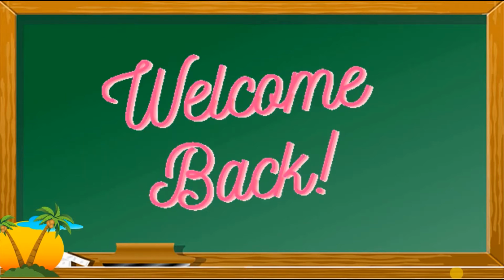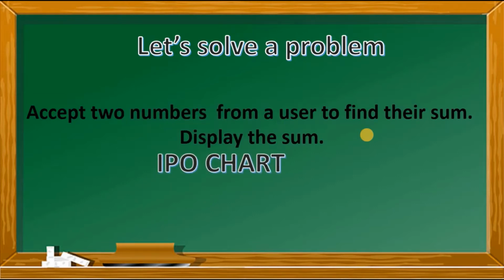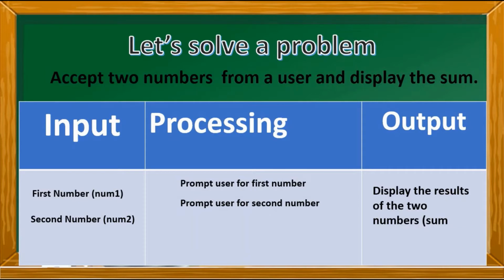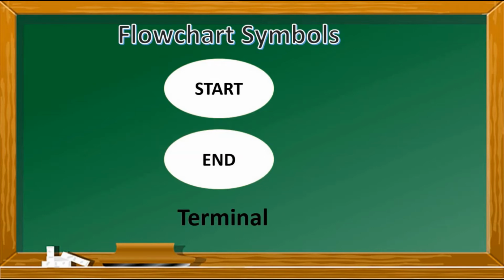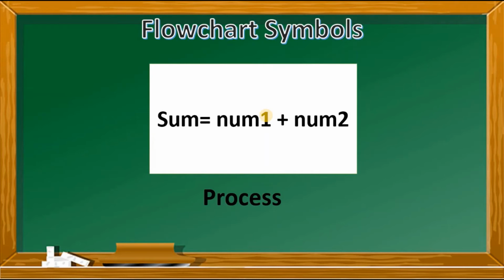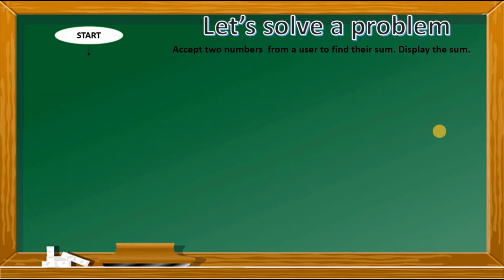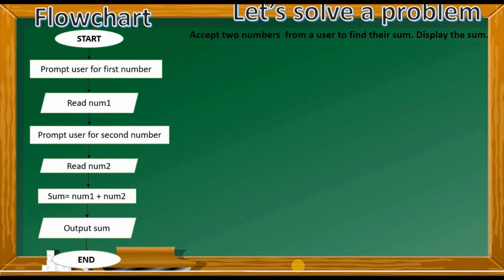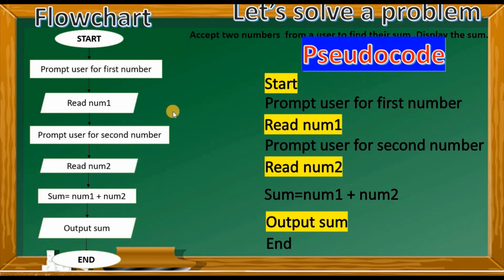Problem Solving: Part 2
This video is a part of a series which focus on Problem Solving using algorithm. The videos provides guidance in understanding what is an algorithm. It also provide understanding and use of IPO chart and ways of representing an algorithm (1. Flowchart and 2. Pseudocode).